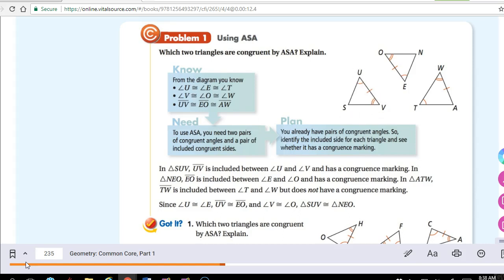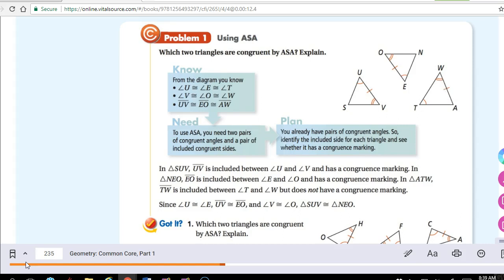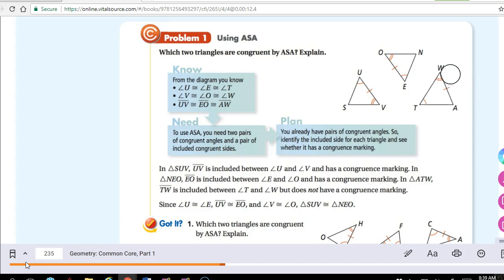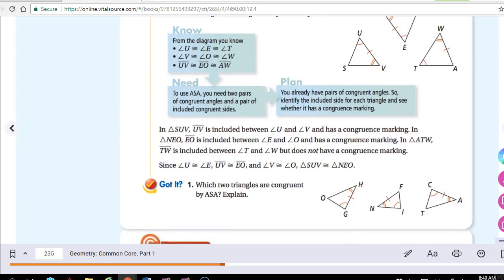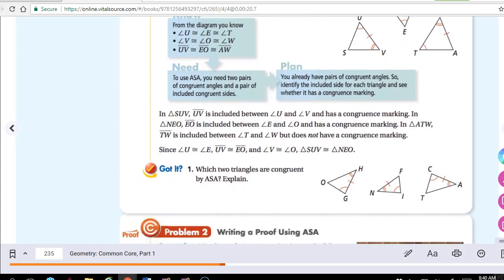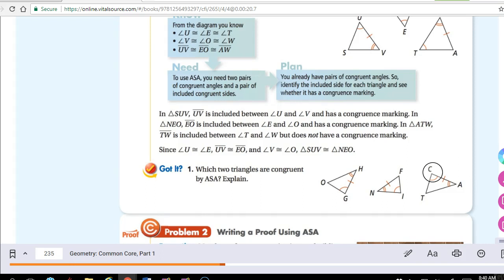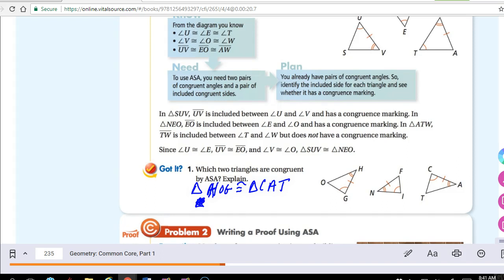Geom part 1 lesson 4.3 problem 1